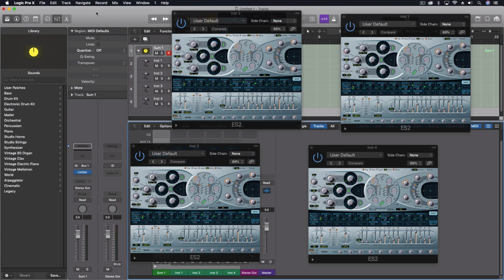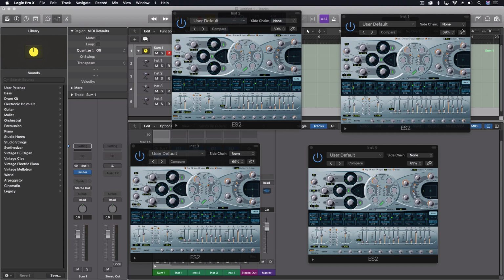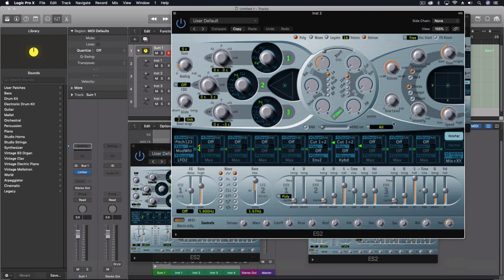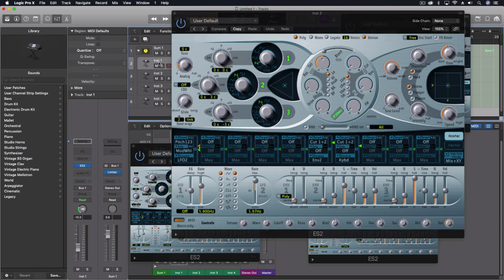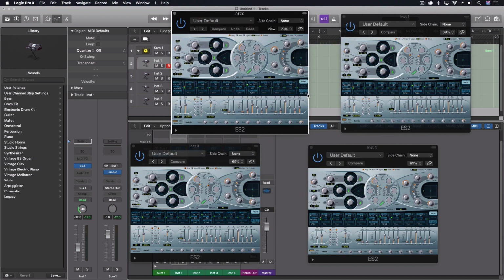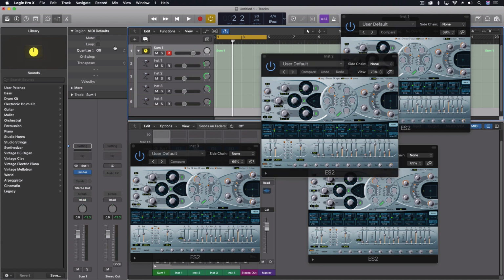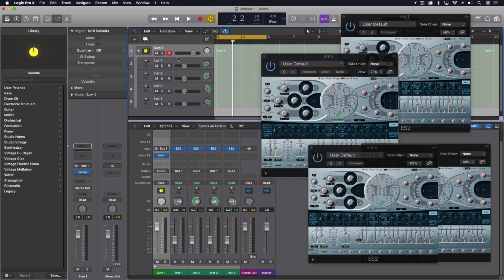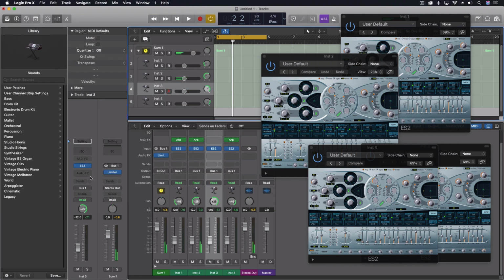64+ Voice Synth! | Logic Pro X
So I cheated just a little with the arpeggiated demo by adding some additional stuff behind the scenes, but just because it was going to be lame without help! Haha